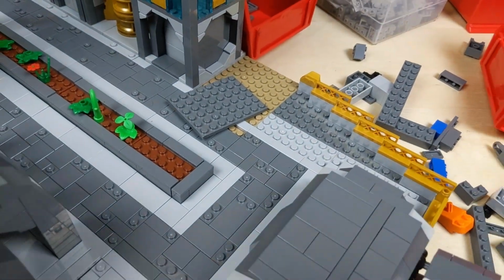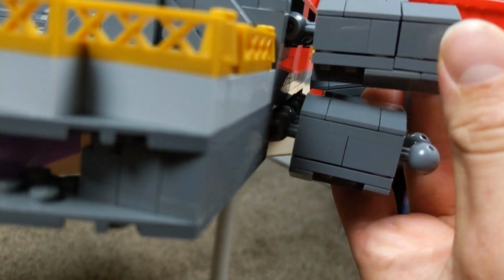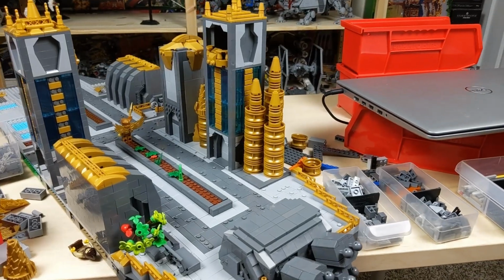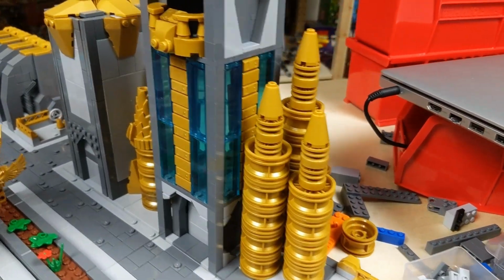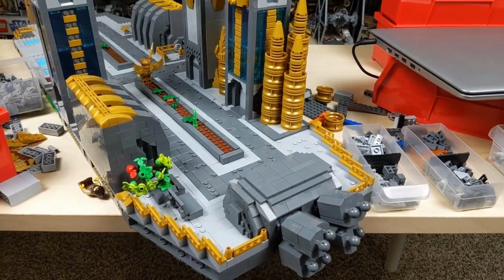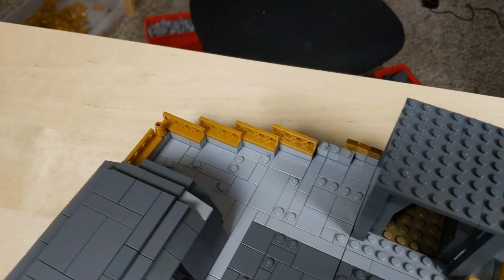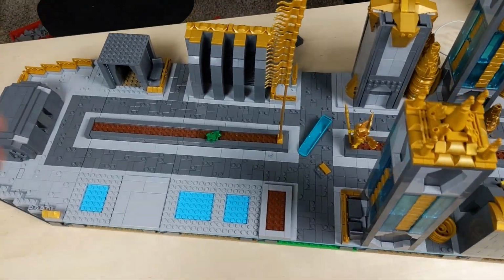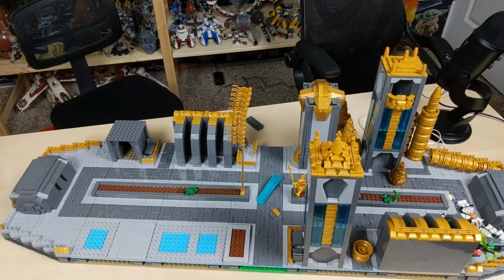Building Cato Neimoidia In LEGO Week 25!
Building Cato Neimoidia In LEGO Week 25!  I had a goal to get the city finished by the end of the year so I had to crank out some serious progress to try and make that happen and I am very pleased with the end result, these next few weeks should be pretty packed with progress as I push to finish this lego star wars moc soon! lego timelapse video included.